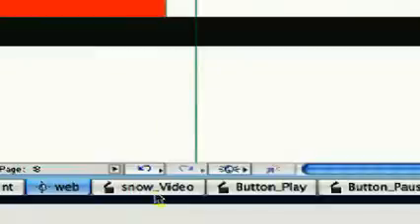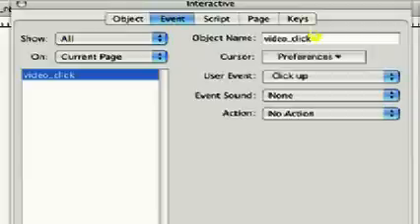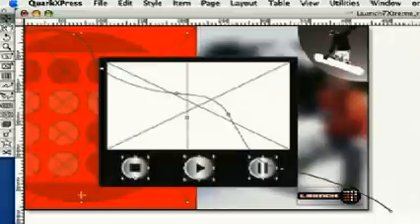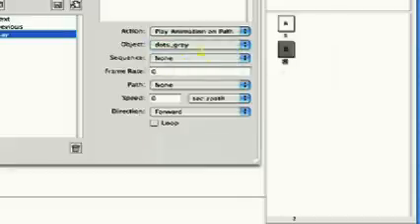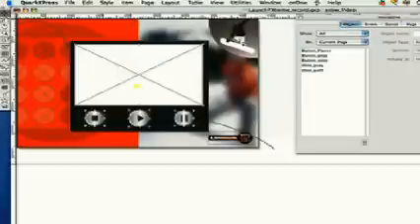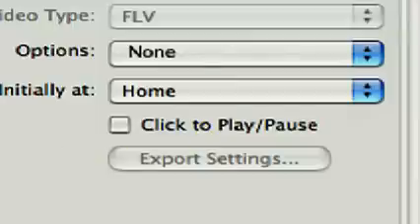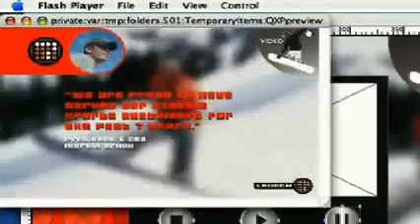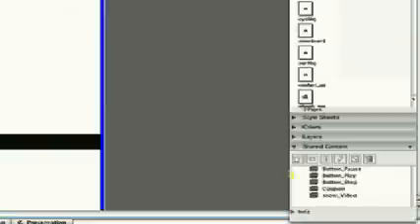Quark Interactive Designer - Web to Interactive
Learn to add Interactive elements to a Web layout using QuarkXPress and Quark Interactive Designer.